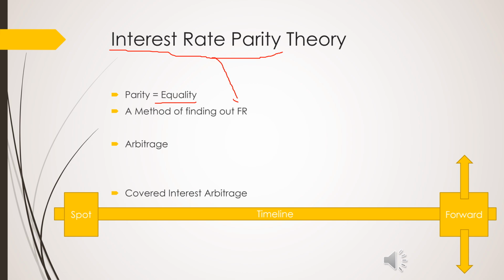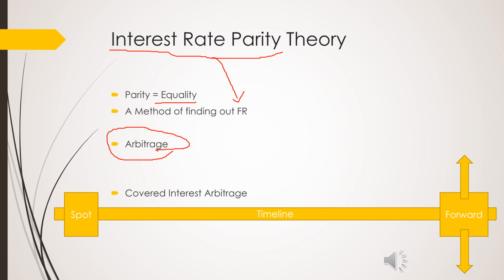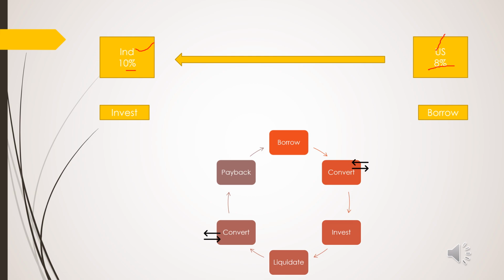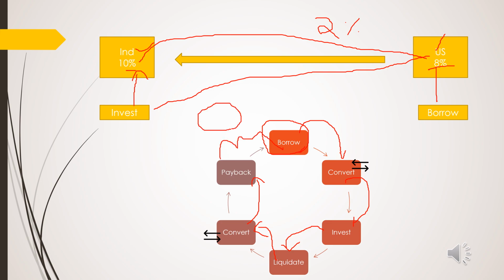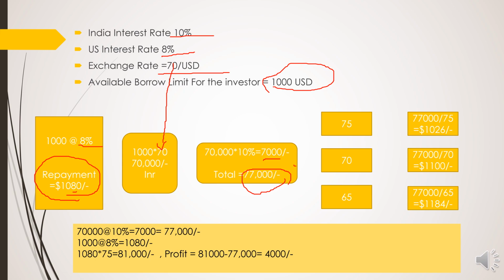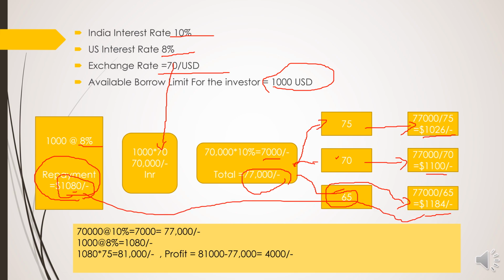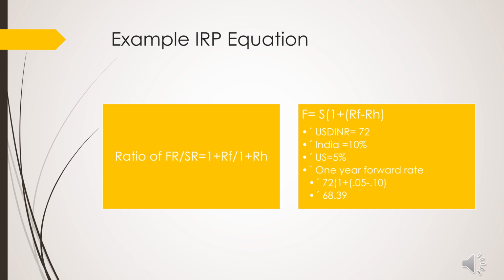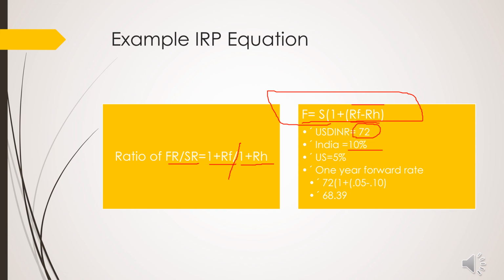Foreign Exchange Exposure & Risk Management Part 4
00:00 Introduction
00:50 Interest Rate Parity, Arbitrage, & Covered Interest Arbitrage
02:40 Interest Rate Parity Logic Explained
04:18 Interest Rate Parity with elaborated scenarios
07:18 Interest Rate Parity Equation and Simple problem